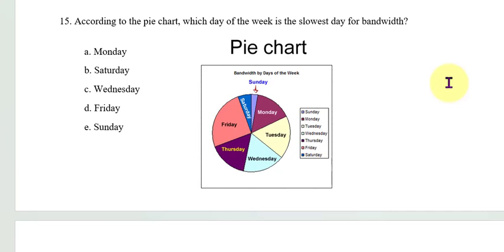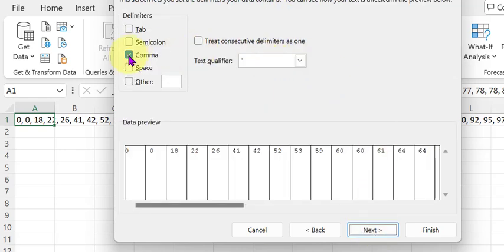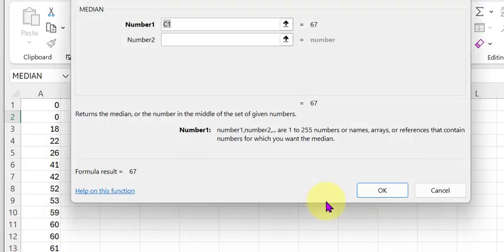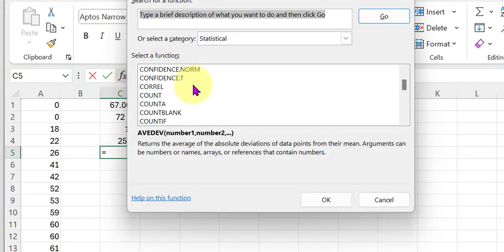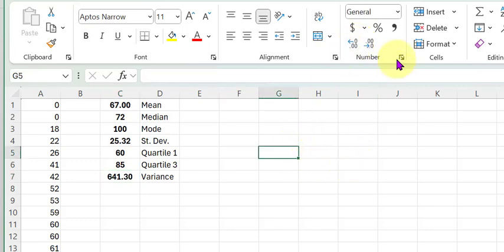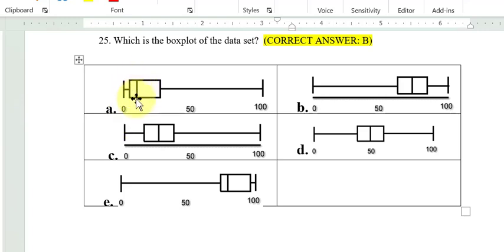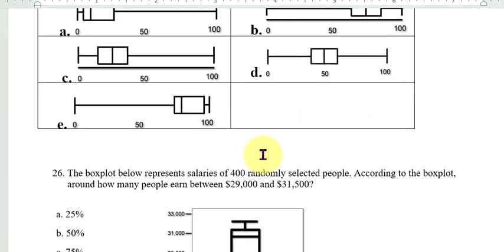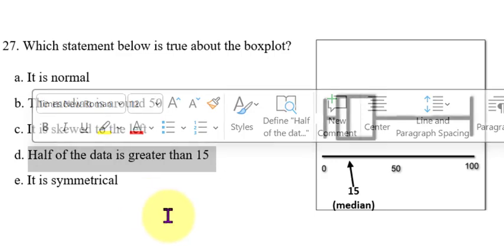Review of Basic Stats Questions 15 thru 27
(Pie charts, Mean, Median, Mode, Variance, St. Dev., Quartiles, 5-Number Summary, Boxplot)